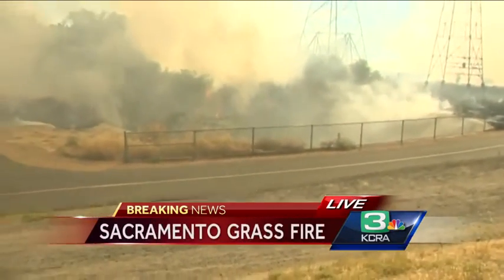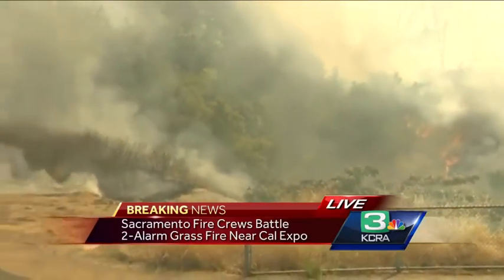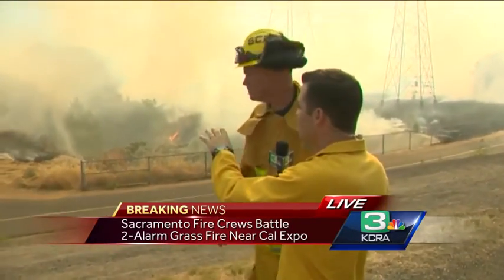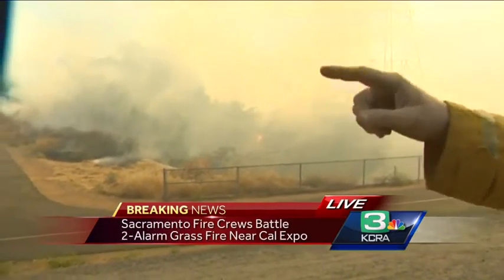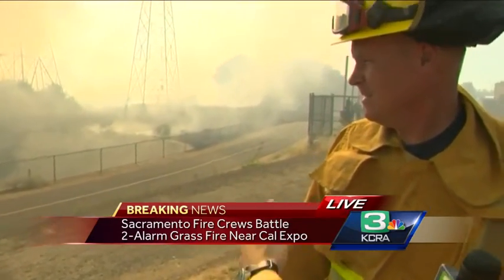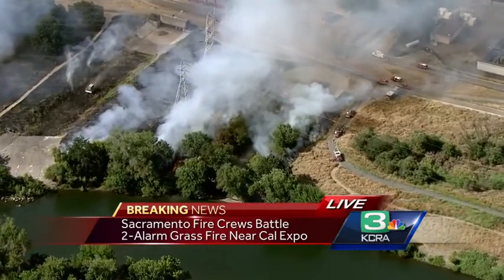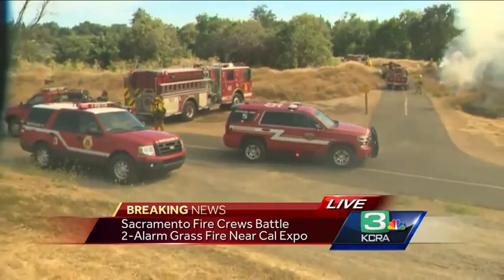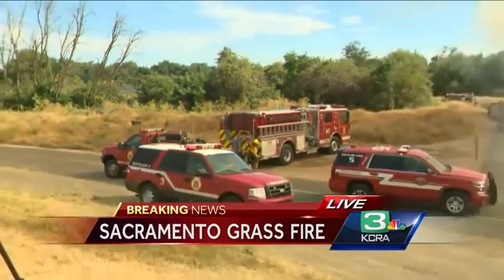Crews battle 2-alarm grass fire near Cal Expo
Sacramento firefighters battled a grass fire near Cal Expo Monday afternoon.